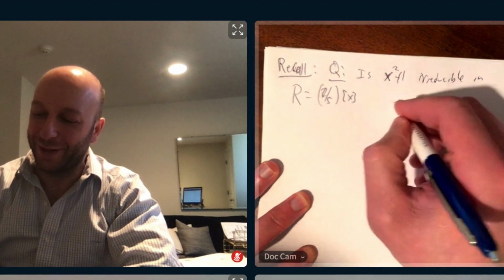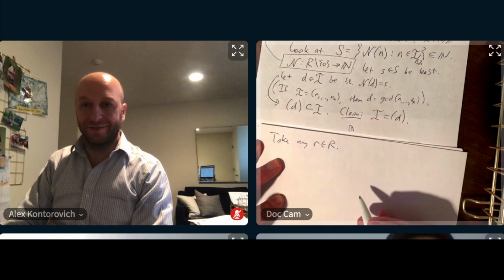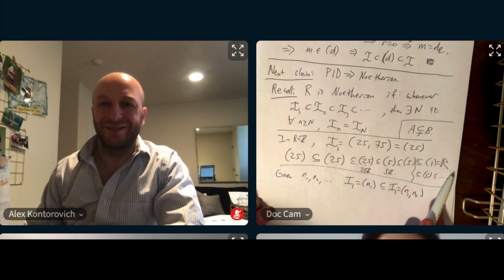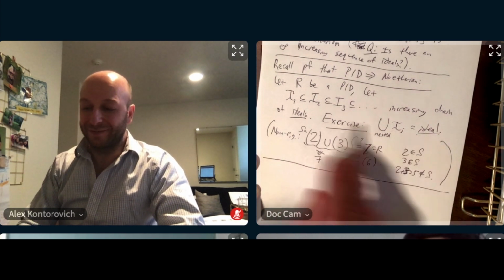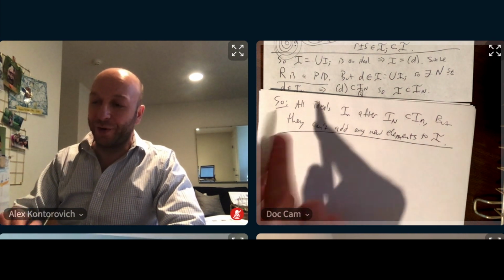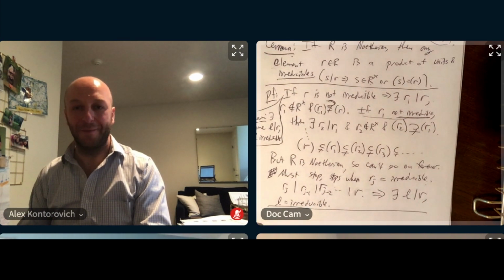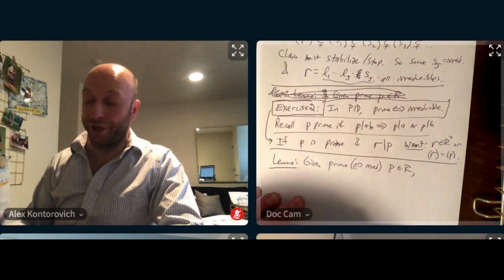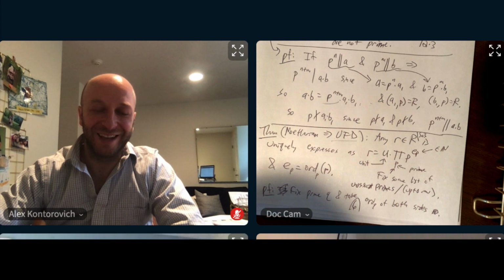Lecture 15, Rutgers Math 356 Number Theory Prof. Kontorovich, 3/27/2020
Rings, Ideals, Euclidean, Principal Ideal Domain, Noetherian, ascending chain condition, primes, irreducibles, ord_p, Unique Factorization Domain